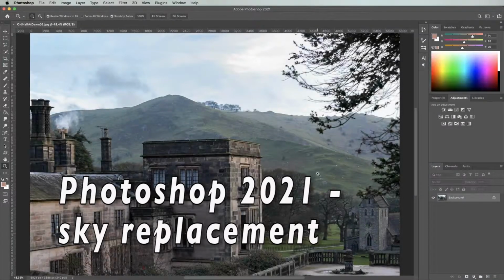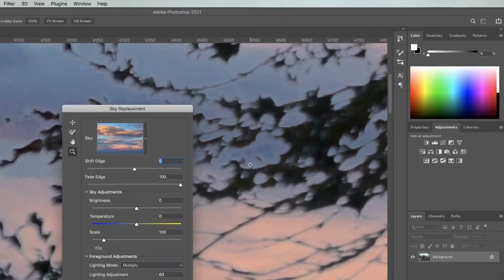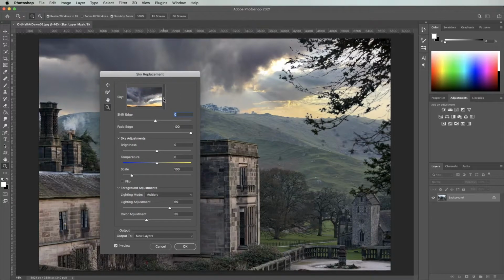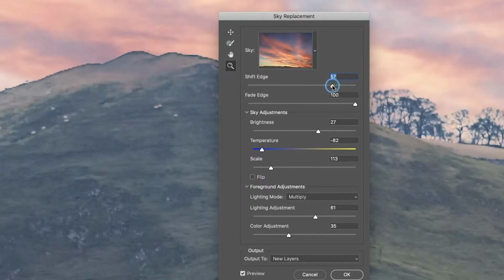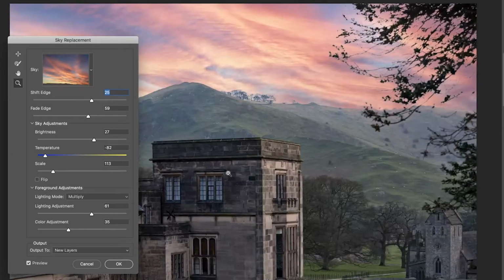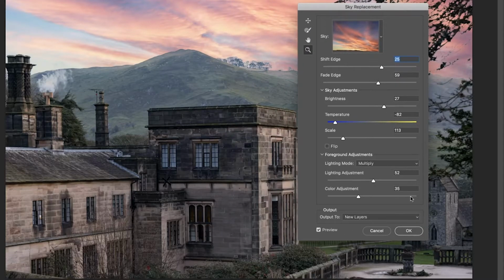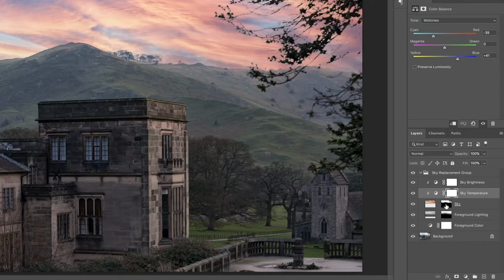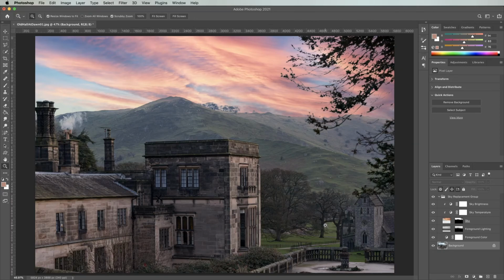Photoshop 2021 - The new Sky Replacement Tool